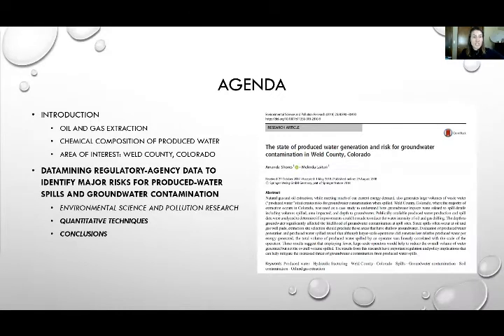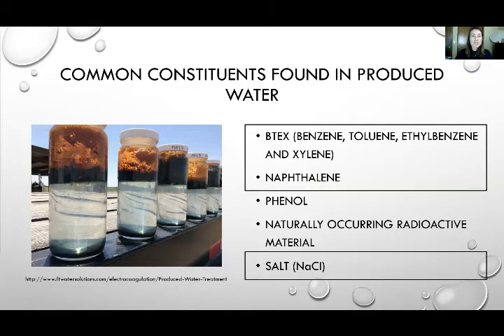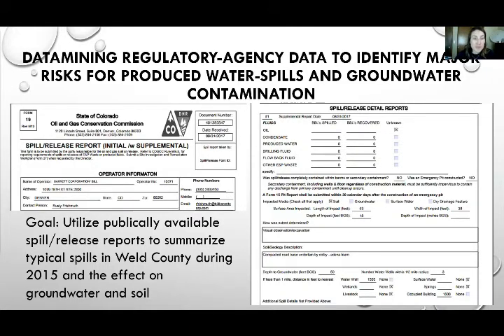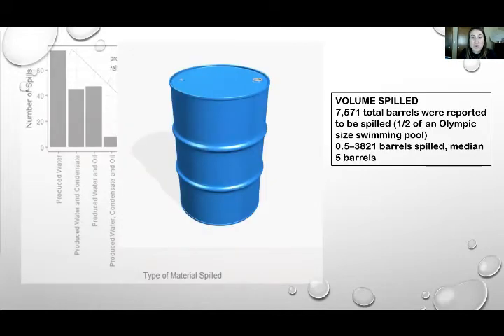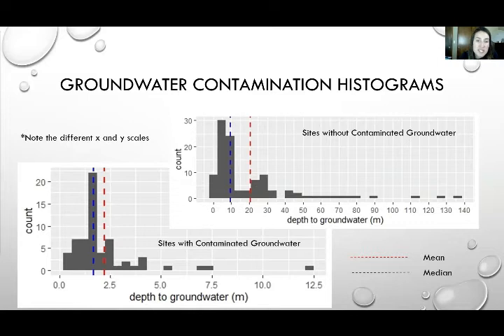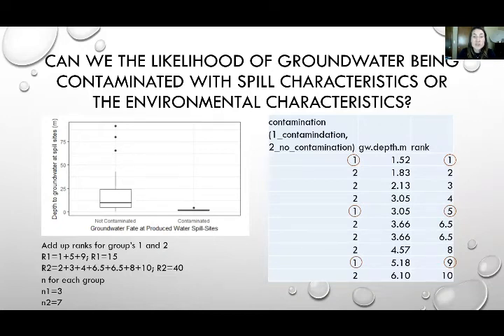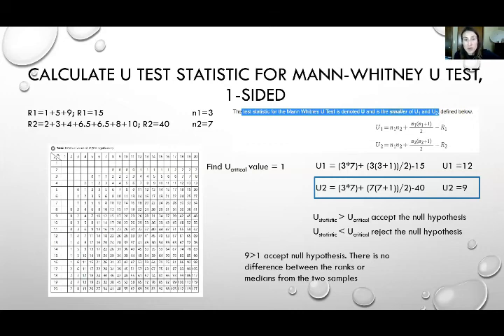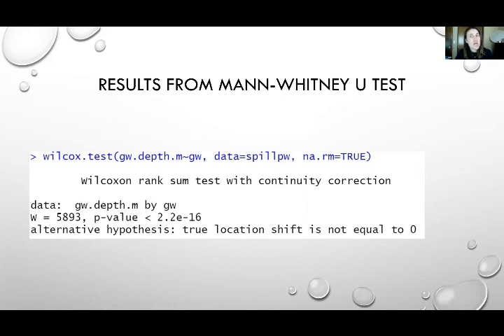Logistic Regression Part 1 ESS 330 CSU